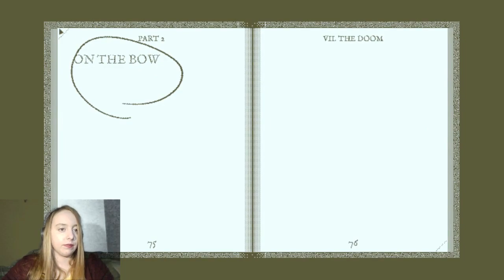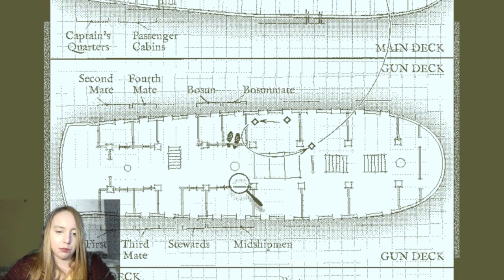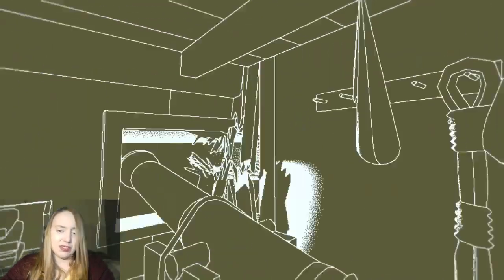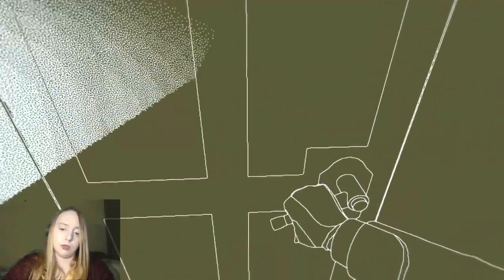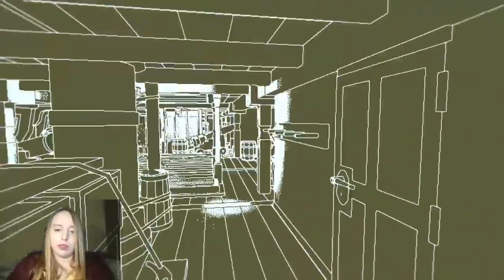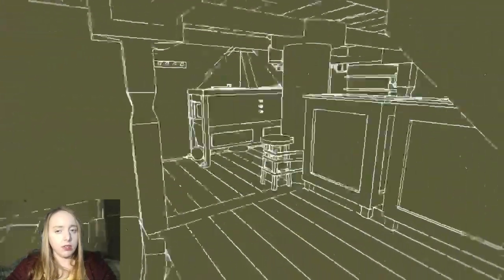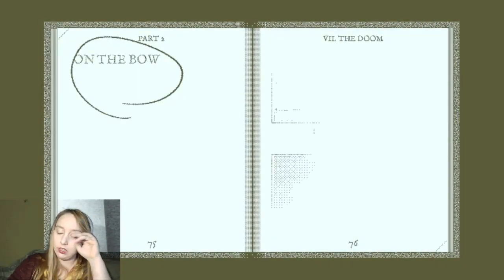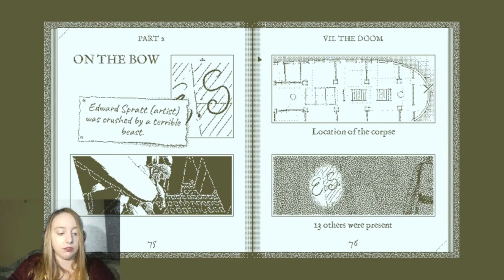Return of the Obra Dinn (All fates full playthrough) - Let's Play Part 5: All went to shit...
In ep 5 of my Return of the Obra Dinn all fates playthrough, we explore the Orlopp deck and find someone who got himself into a seriously shitty situation...

This brilliant and beautiful adventure murder mystery puzzle game got me super excited to play. So let's start our Sherlock Holmesesque journey in Return of the Obra Dinn. Return of the Obra Dinn is an adventure puzzle "who dunnit" kind of game set on an abandoned ship that got lost at sea some years ago. What happened to the crew? Fortunately for us Henry Evans, the ship's surgeon, send us some information and a mysterious stopwatch that tells us to "Remember Death" (Memento Mortem). Unfortunately, Evans' health is so poor that he basically tells us to figure it out on our own.
So here we are, alone, on an abandoned ship littered with corpses, restless souls waiting to have their stories told.

Return of the Obra Dinn is a beautiful indie adventure puzzle game by Lucas Pope, creator of the game "Papers,please". A game with an astonishing eye for detail, with a captivating concept. I would not mind another game in this series.

This is ep 5 of my lets play Return of the Obra Dinn game. This will be a complete playthrough /walkthrough /lp / tutorial/ guide to all fates of this indie game. This indie point and click game is one of the few quality indie mystery games.